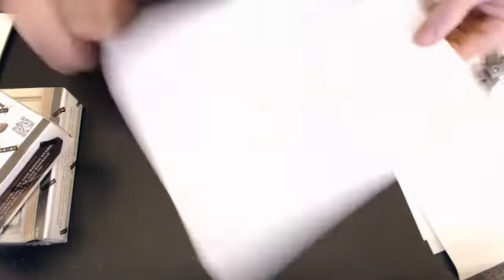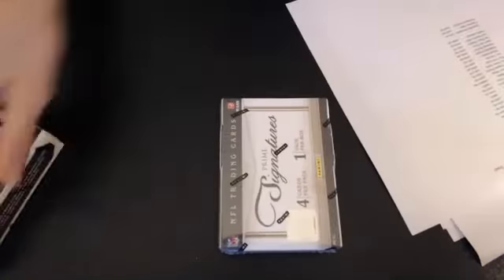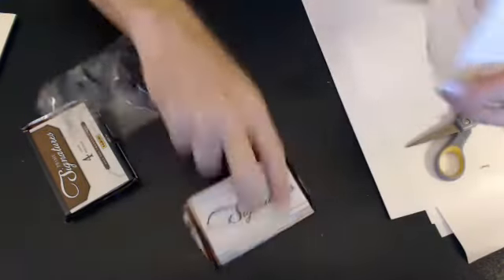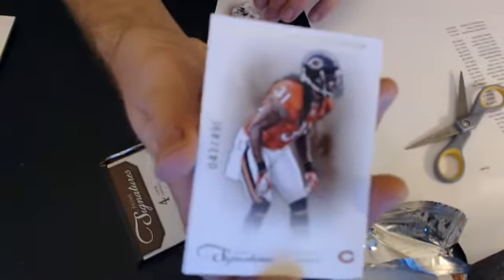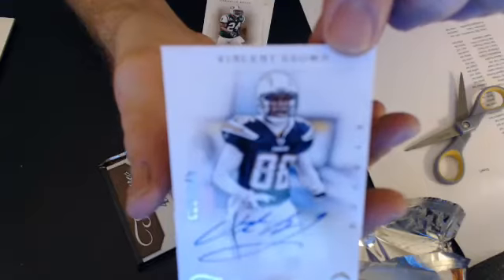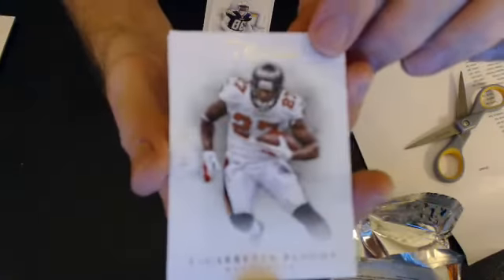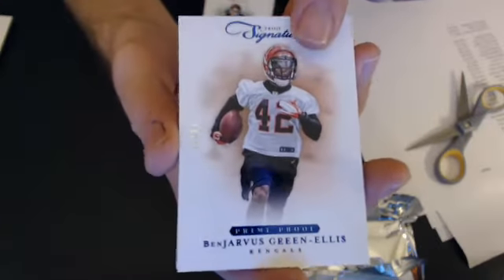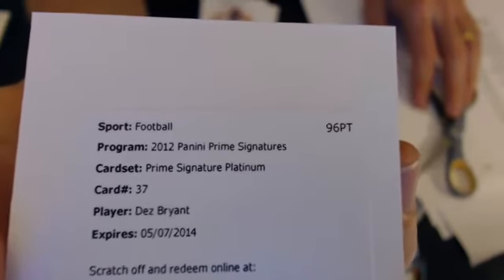2011 2012 prime sigs 2